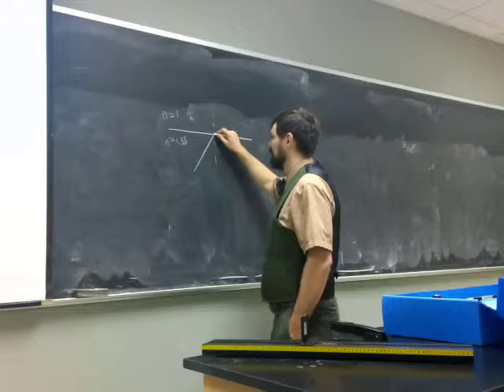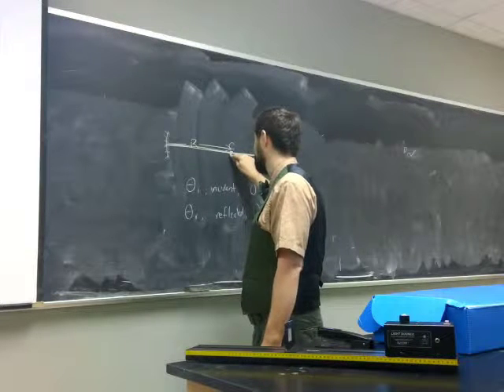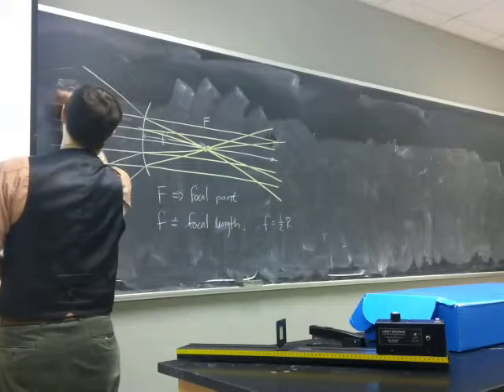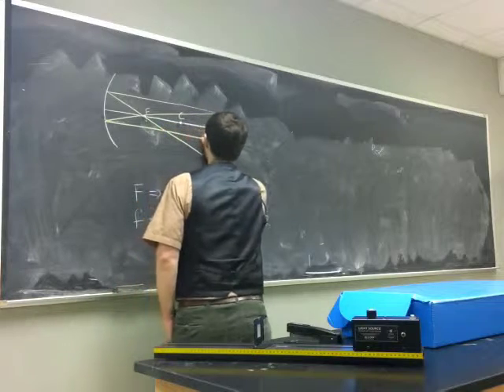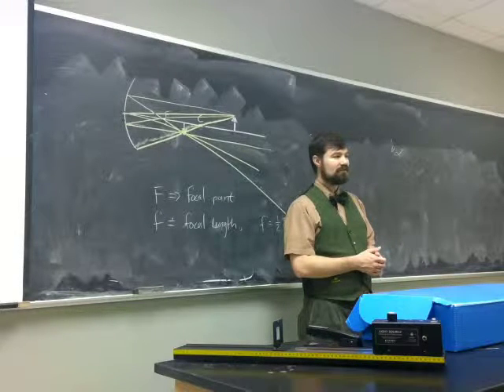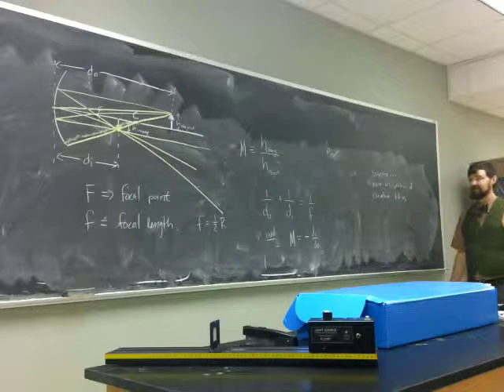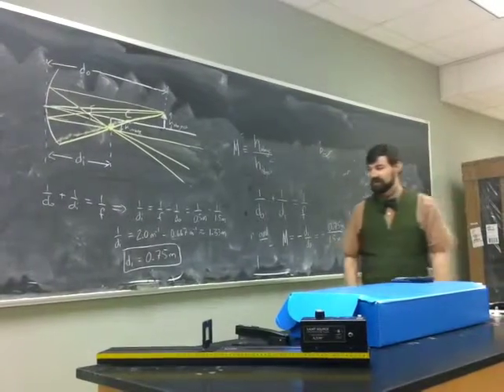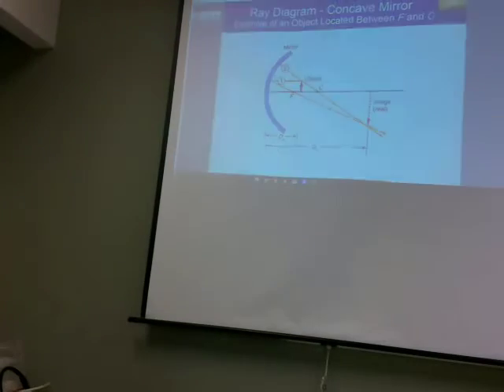LS07P2a--Image Formation with Mirrors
Physical Science Lecture in which we look at image formation for sqpherical mirrors, including the spherical mirror image equation and ray diagrams. We discuss the focal point of the mirror, the location, magnification, and orientation of the image which it forms.